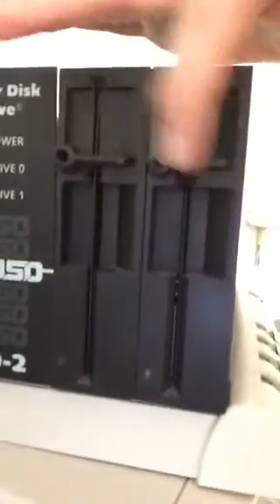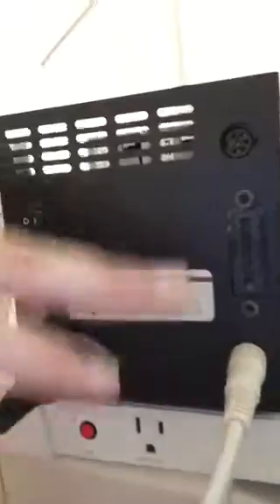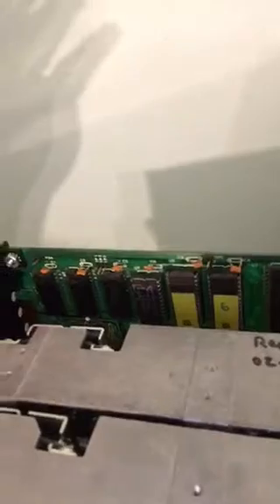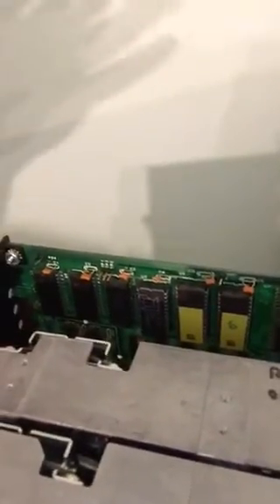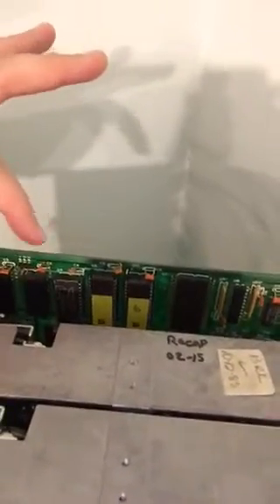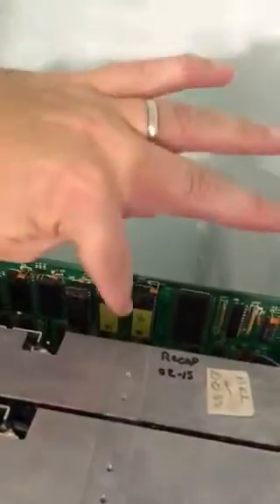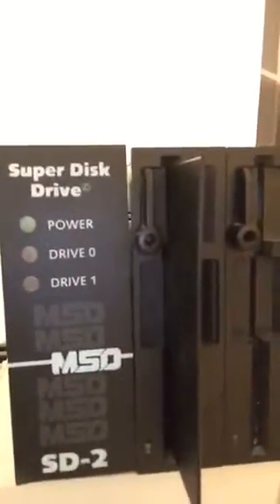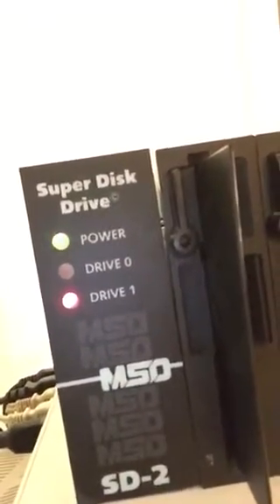Demonstration of MSD-SD2 Super Disk Drive with Mass Duplicator Upgrade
Just me giving a little information and history about the MSD-SD2 super disk drives for the old Commodore and PET 8 bit computers.  This was the only dual drive ever released for the Commodore 8 bit machines that used serial drives (Vic 20, 64 and 128) but also had an IEEE interface so it would work with the PET machines as well.

Video also Includes info on the Chip Level Design Mass Duplicator ROM upgrade... And a demonstration of its copying abilities. About 15 for a non protected disk without validation and 22 seconds with validation.plk